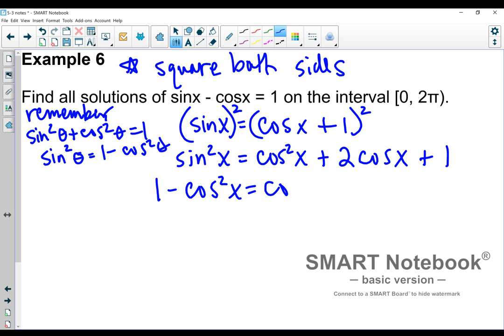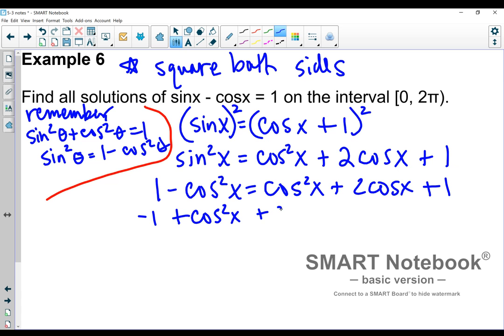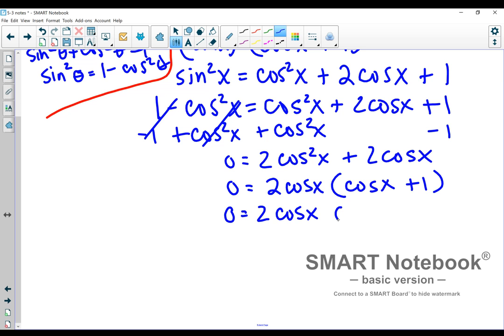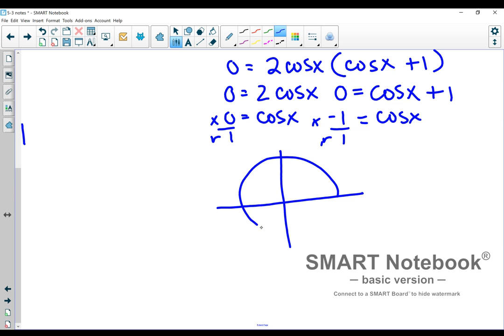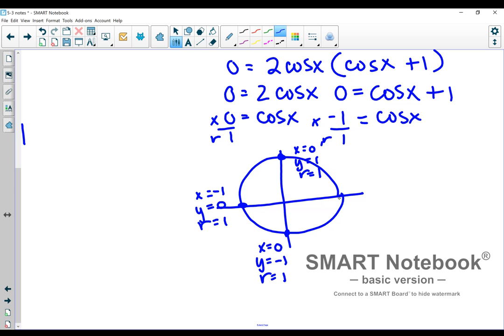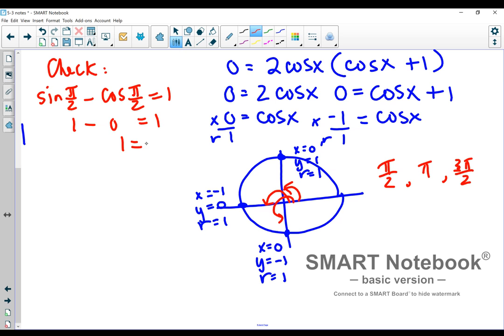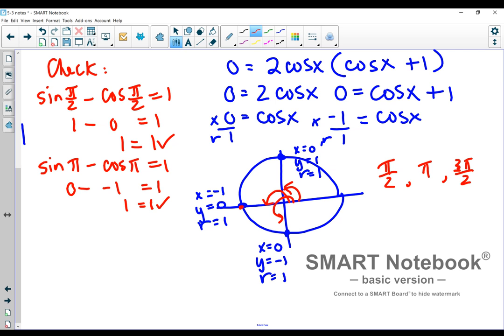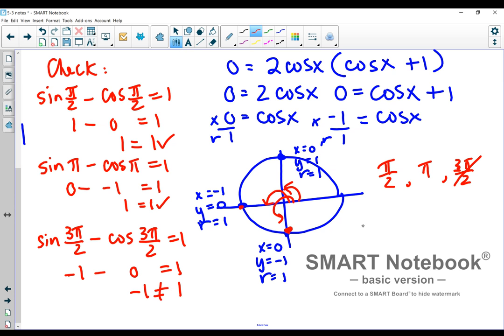Precalc 5-3 notes part 2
5-3 Solving Trigonometric Equations part 2 (last example)